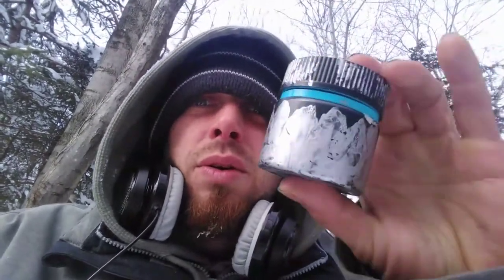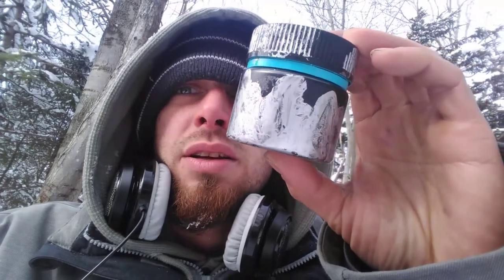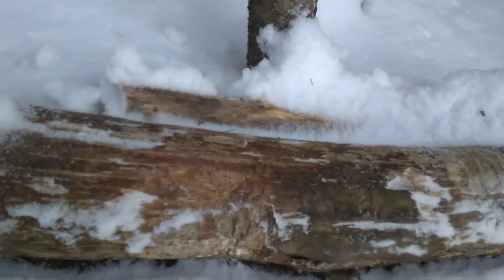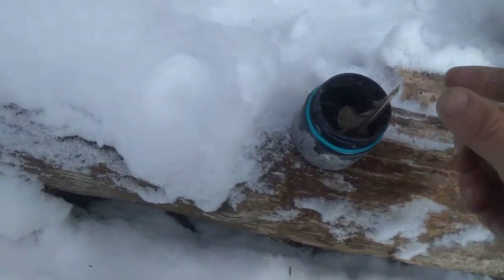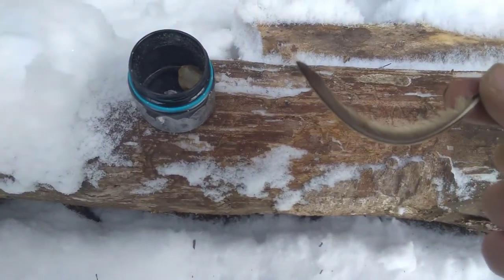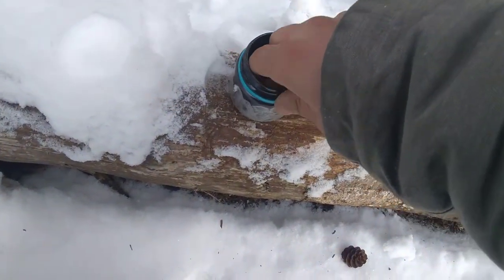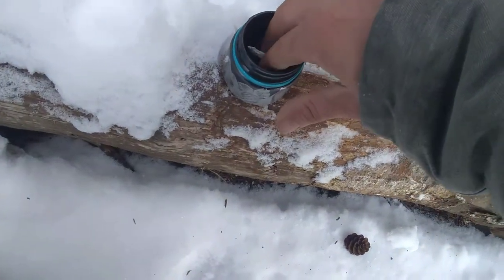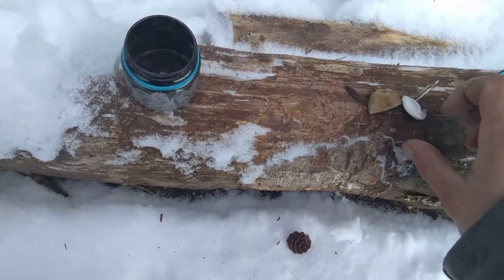My travel altar & set-up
A look at my own personal travel altar, how to set one up and an introduction to my altars travelling table.